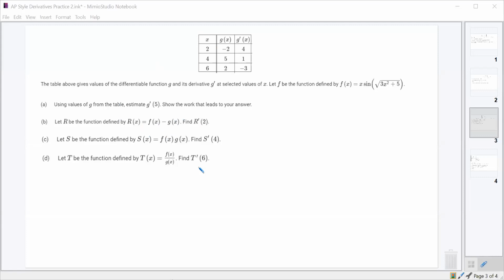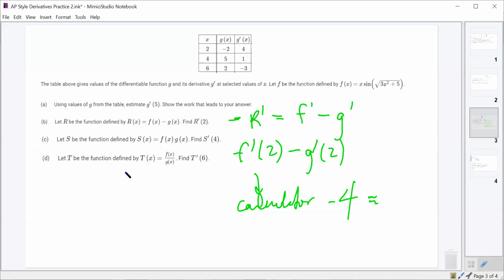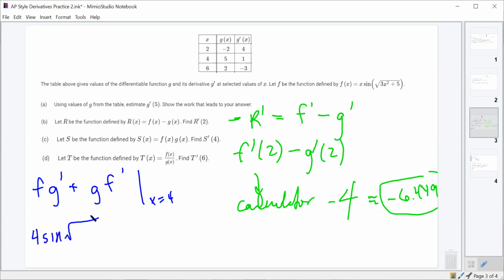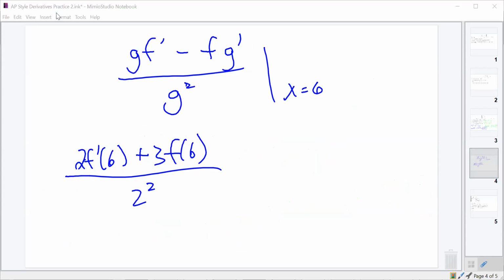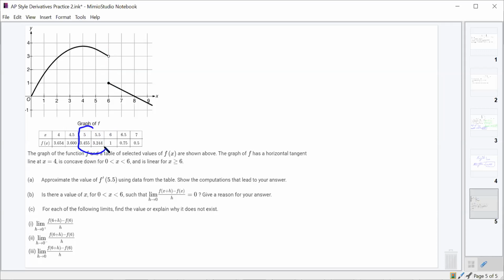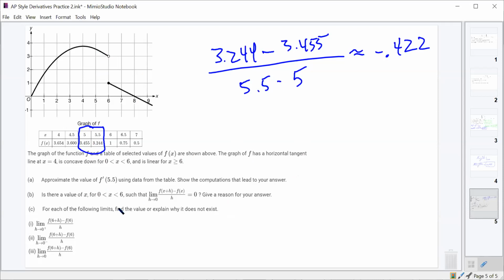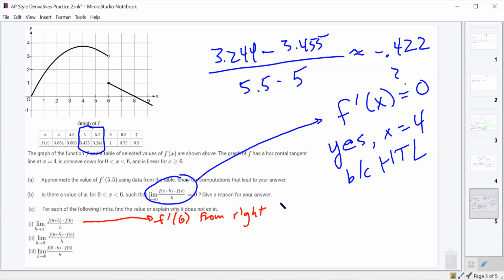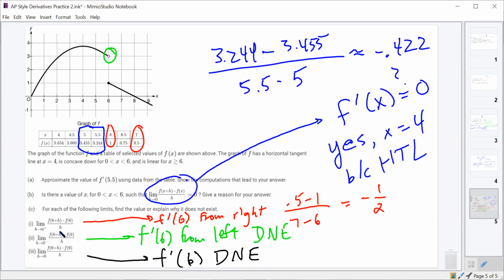10-2-20 Period 3